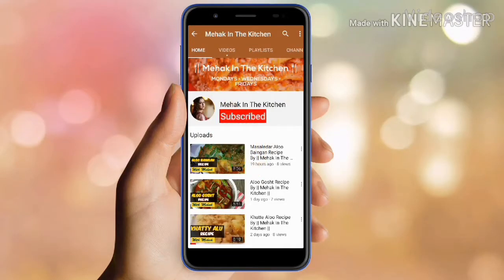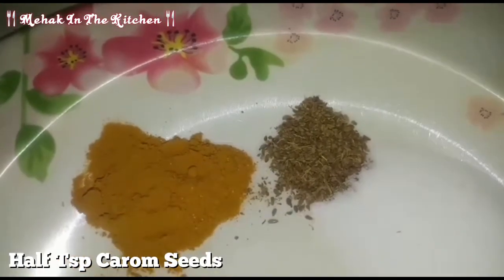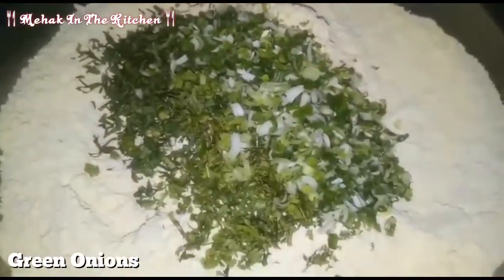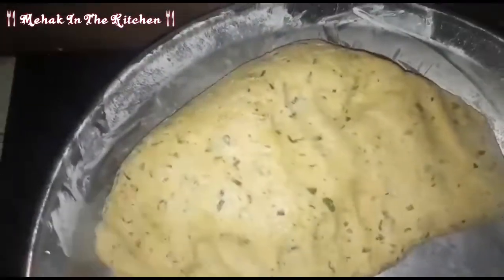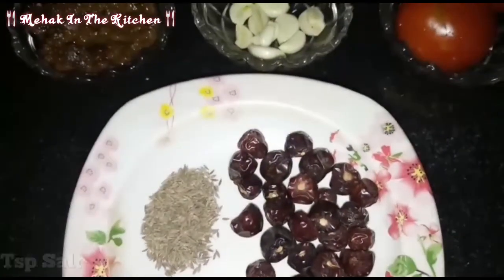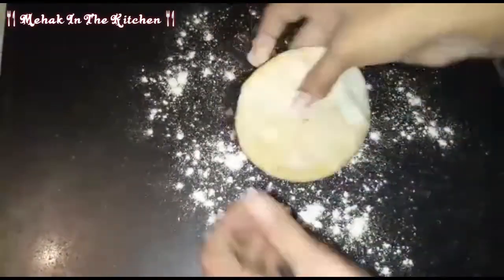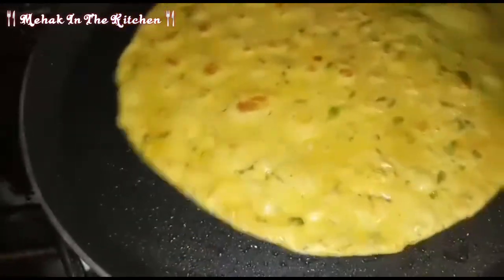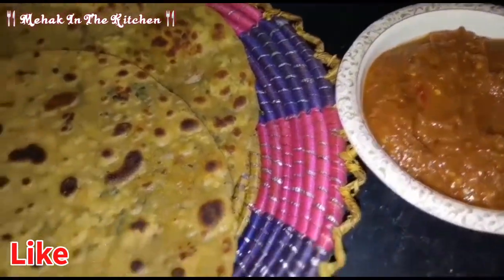Besan K Parathe Recipe By Mehak Foods